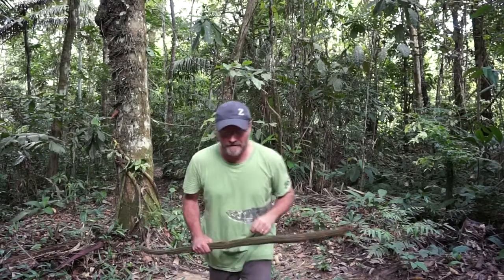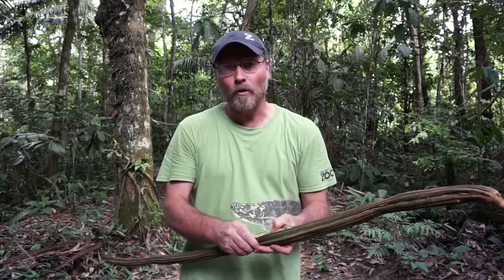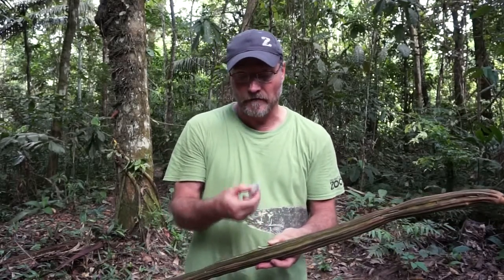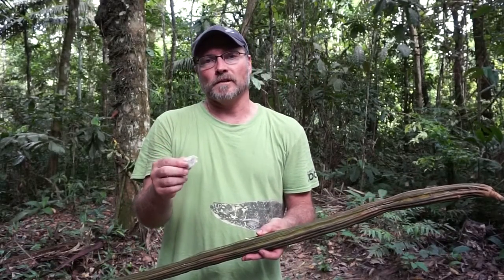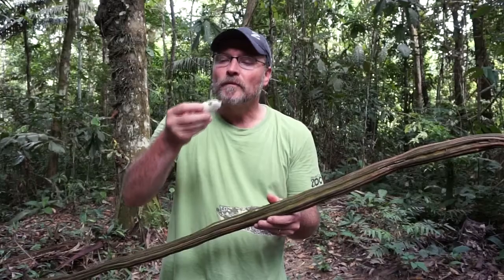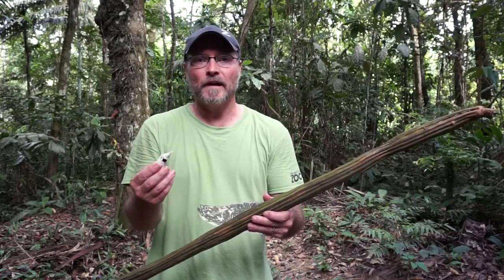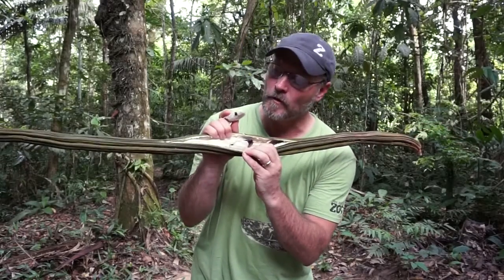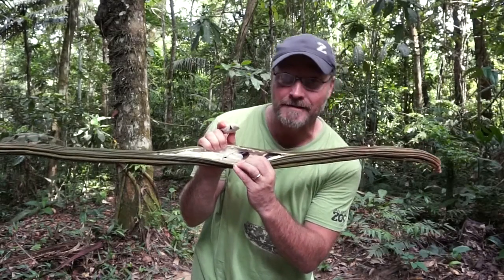Amazonian fruit No1: the other Guava or "Country Ice Cream"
Wanted to show off some of the lesser known fruit types from the Amazon